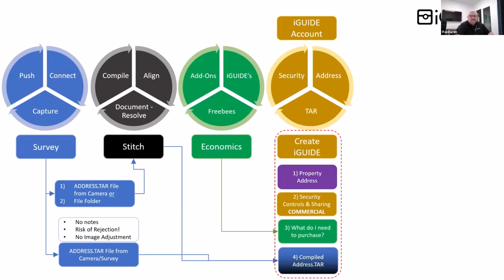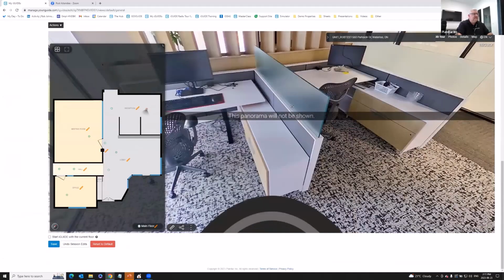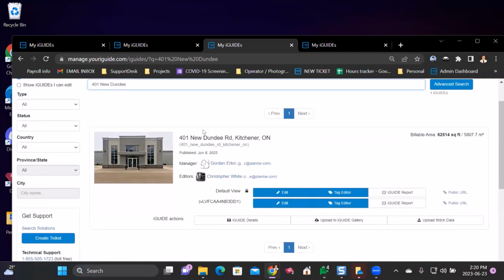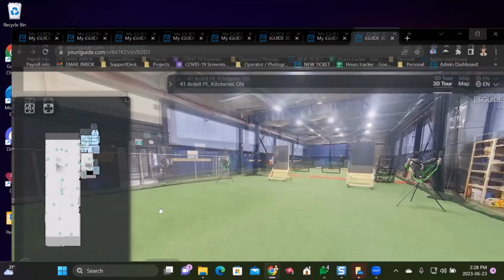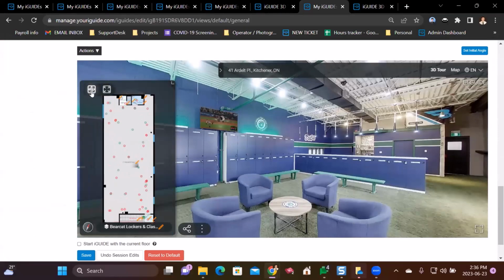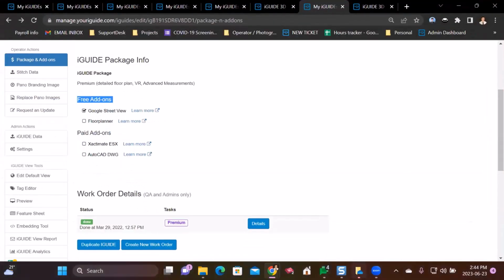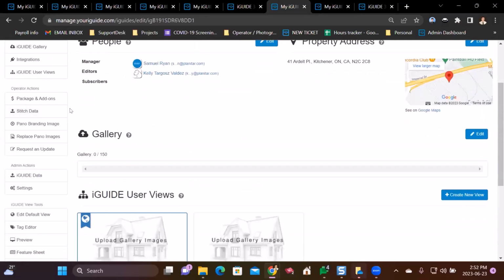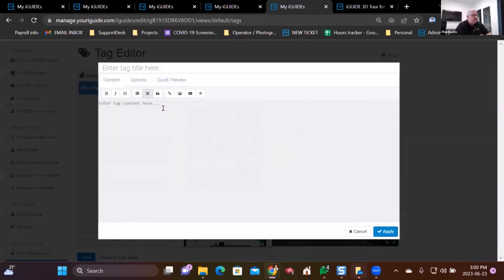iGUIDE: Part 5 - Management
Discover the endless possibilities of navigating through options, editing or using portals. Add captivating content, grasp the concept of downloads, effortlessly share and duplicate, ensure the protection of your files, and unlock even more features. Experience the convenience of downloading and storing your data offline. Explore the power of Pano Branding and immerse yourself in iGUIDE Views. Exciting possibilities await!